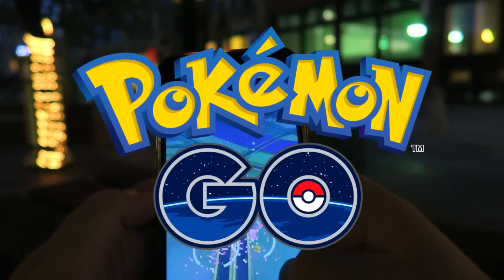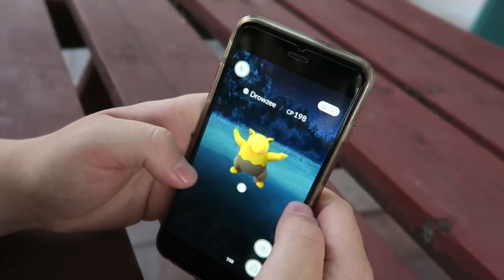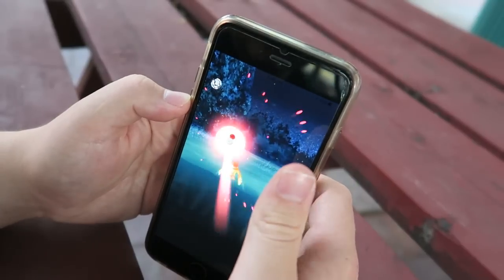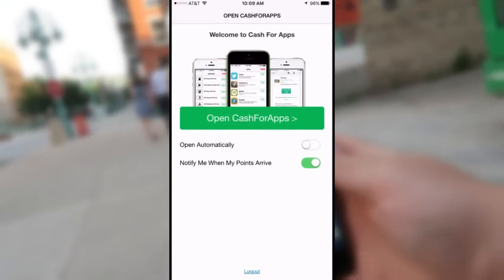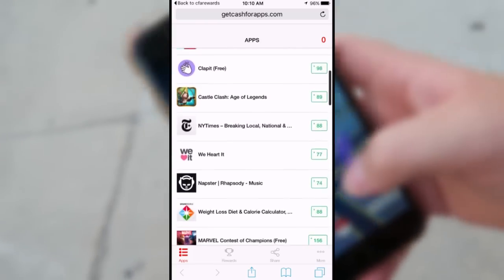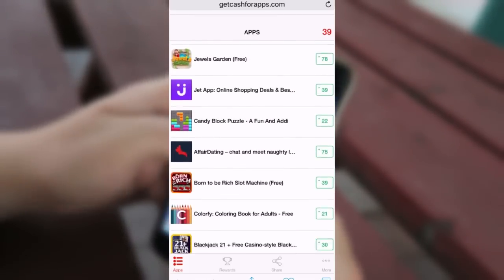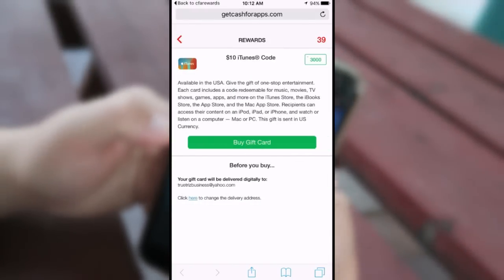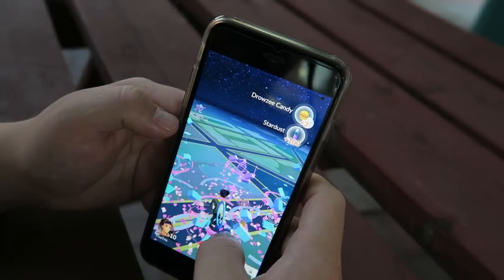POKEMON GO FREE POKECOINS!! How to Get UNLIMITED LURE, LUCKY EGGS, POKE COINS (Pokemon GO)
IMPORTANT!!! You must complete at least 1 offer after the account creation to actually validate the account
Thank you Cash4Apps for this opportunity.

--SMACK A LIKE--  can we hit 2,000?

If you read this, comment " UNDERWEAR "